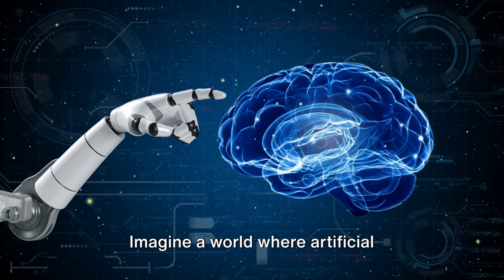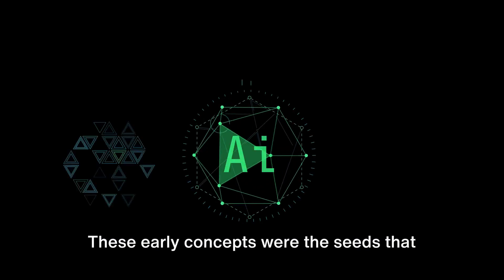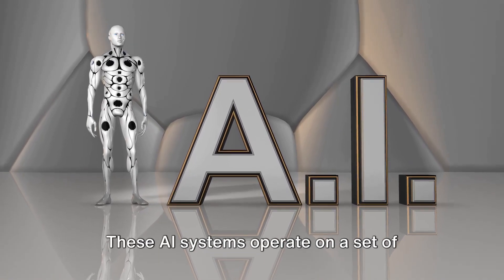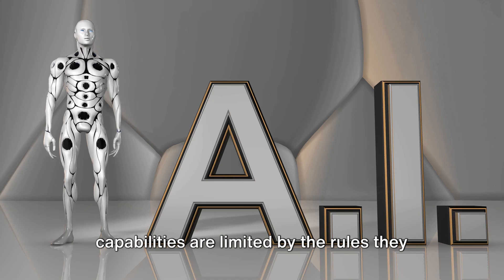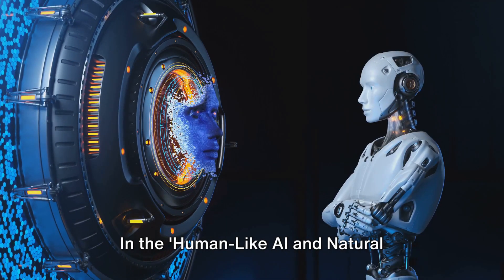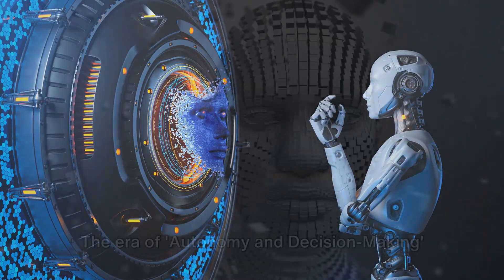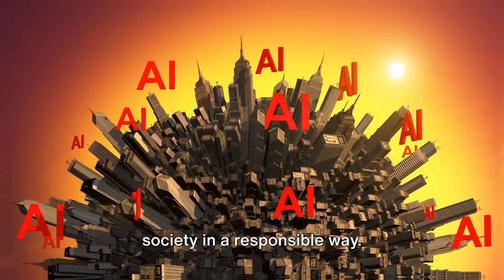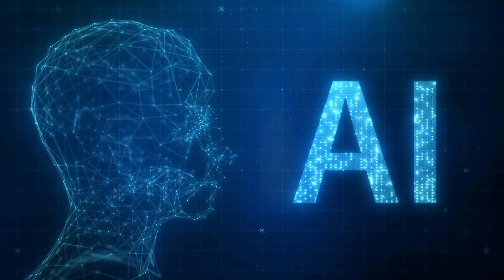The 10 stage of AI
When discussing the stages of AI, it's common to refer to different generations or levels of technological development that AI systems go through. There isn't a universally accepted framework that divides AI development into 10 distinct stages, but I can provide an overview of a generalized progression of AI capabilities, which can be adaptively described in multiple stages.

Theory and Early Concepts: Initial ideas and theories about intelligent machines proposed by Alan Turing and others.

Early Development: Primitive neural networks and basic AI programs that can play games or solve simple problems.

Rule-Based Systems: AI that operates on a set of rules (like expert systems) for problem solving in specific domains.

Machine Learning Foundations: Development of algorithm-based systems that can learn from data, like decision trees, clustering, and early neural networks.

Statistical Learning & Big Data: Improvement of algorithms to handle big data, leading to more accurate pattern recognition and prediction capabilities.

Deep Learning Revolution: The emergence of deep learning, using multi-layered neural networks that achieve remarkable performance in tasks like image and speech recognition.

Reinforcement Learning and Robotics: AI systems that learn to perform tasks and make decisions by trial and error, making significant strides in robotics and autonomous systems.

Human-Like AI and Natural Language Understanding: Advanced systems with capabilities to understand and generate human language, engage in conversations, and perform more complex tasks.

Autonomy and Decision-Making: AI reaching a stage where it can make autonomous decisions in complex, unpredictable environments, and potentially surpassing human performance in various specific tasks.

AI Ethics and Policy Development: As AI becomes more advanced, the focus on governing principles, ethical considerations, and guidelines becomes crucial to integrate AI into society responsibly.